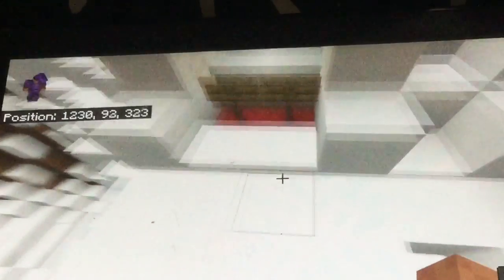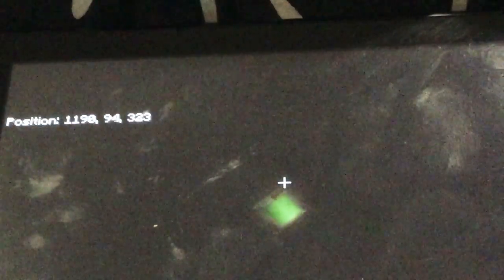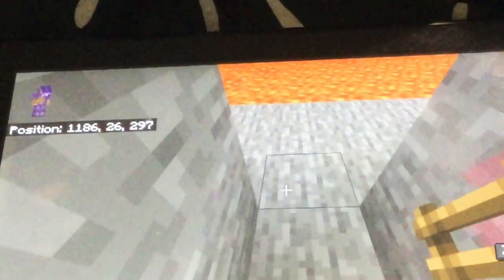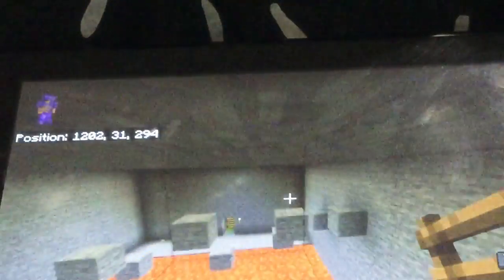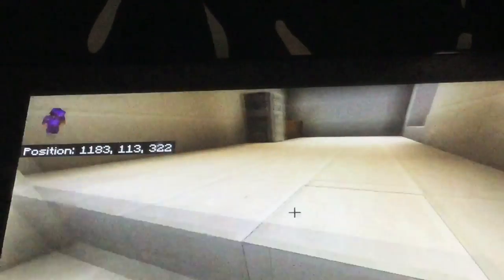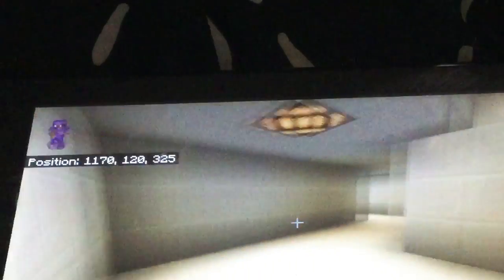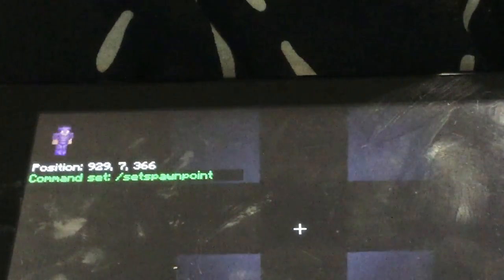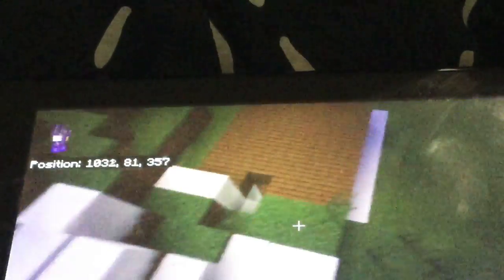Gibbons tour of my Minecraft house (I’m really bad at Parkour)